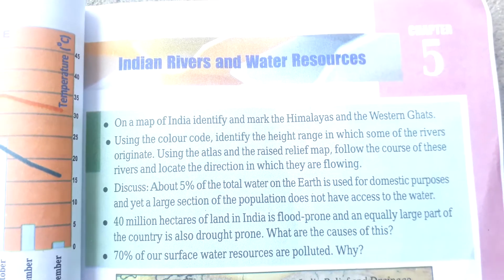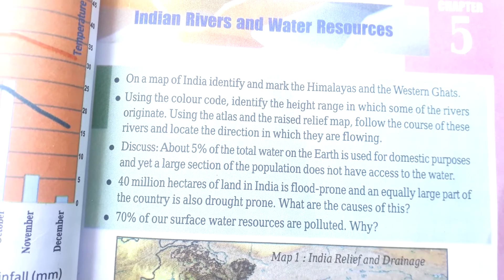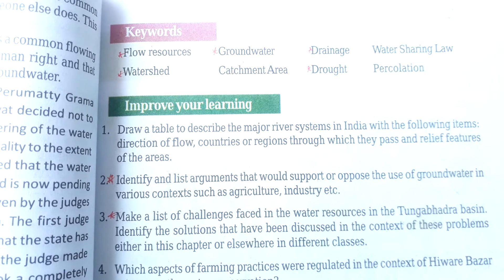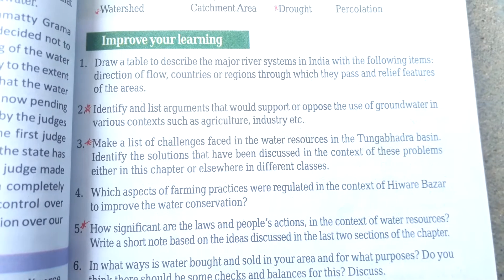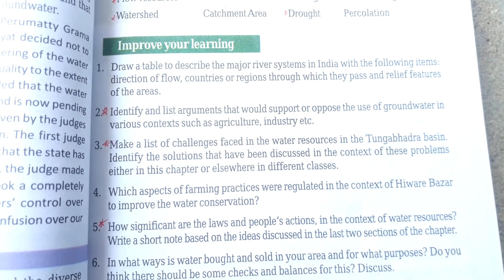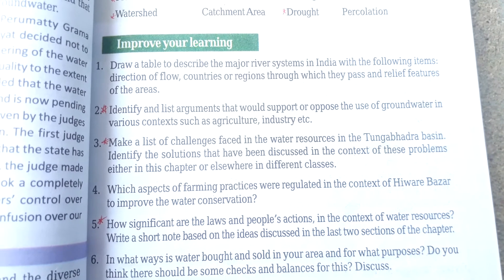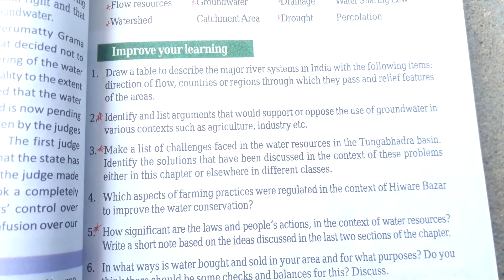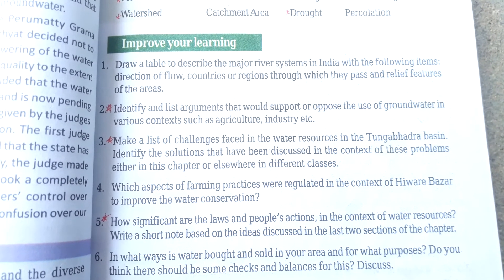10TH CLASS SOCIAL 20 APR 2021